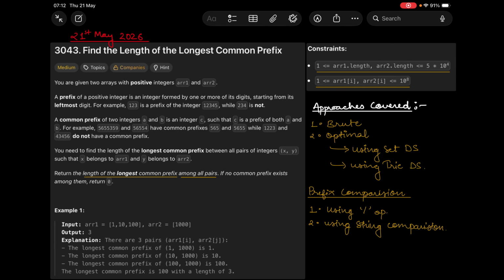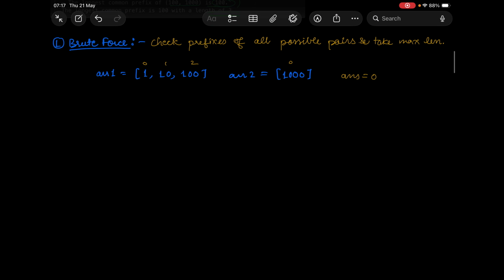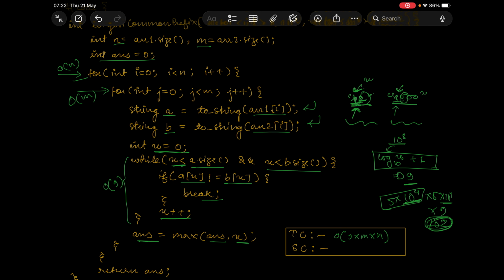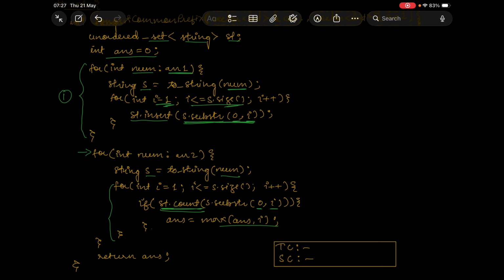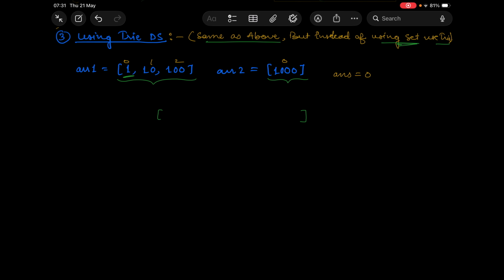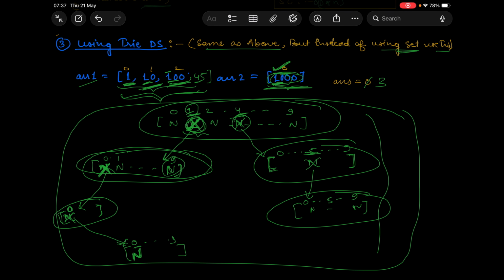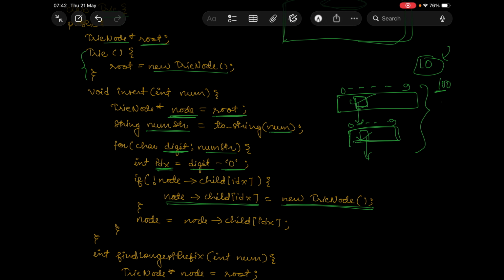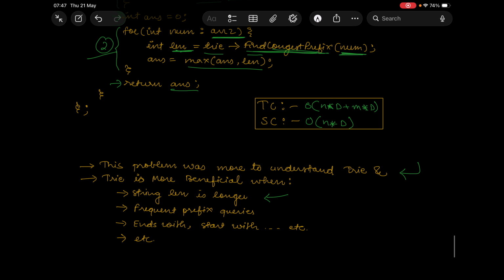Find the Length of the Longest Common Prefix | Leetcode 3043 | Trie | Set | Brute Force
In this video, we will solve Find the Length of the Longest Common Prefix(Leetcode 3043) step by step.

📌 Approaches:
1. Brute: Compare every number in arr1 with every number in arr2, convert them to strings, and count matching digits from the beginning until a mismatch occurs. The maximum matched prefix length among all pairs is the answer.
2. Set: Generate and store all prefixes of numbers in arr1 in a HashSet, then check every prefix of each number in arr2. Whenever a prefix exists in the set, update the maximum prefix length found so far.
3. Trie: Insert all numbers from arr1 digit by digit into a Trie, where each path represents a numeric prefix. For each number in arr2, traverse the Trie until digits stop matching; the deepest traversal length gives the longest common prefix for that number.

Problem: Find the Length of the Longest Common Prefix

3043. Find the Length of the Longest Common Prefix

Leetcode today